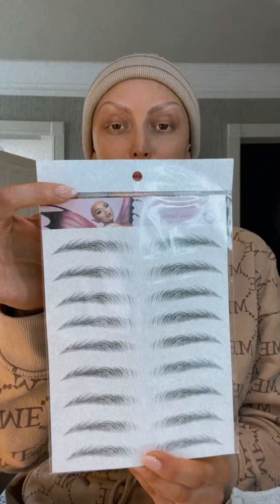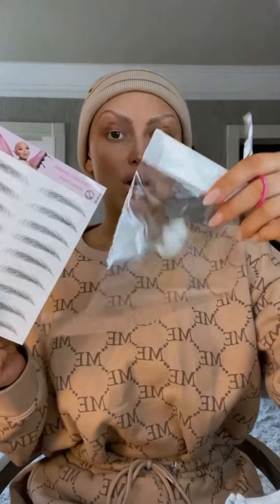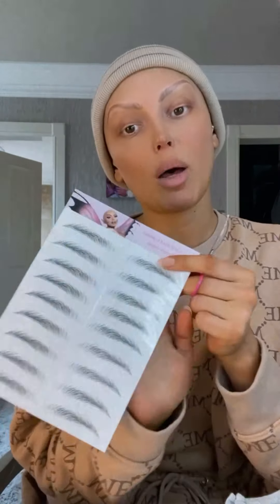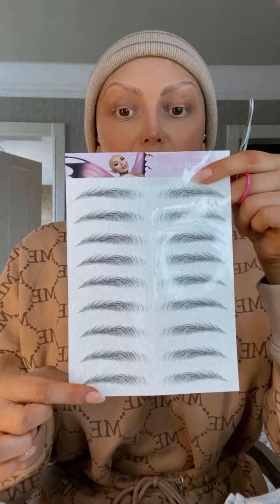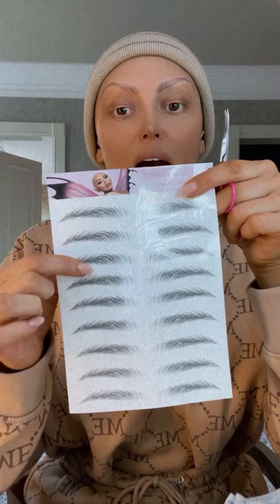Bold Statement Brow - ZaraLenaCosmetics.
Zaralena Cosmetics Eyebrow Transfers Video Demo.. Bold Statement Brow.